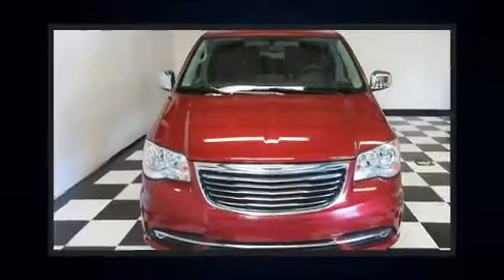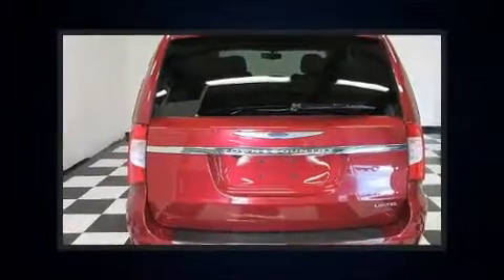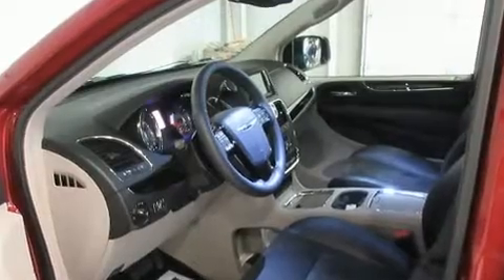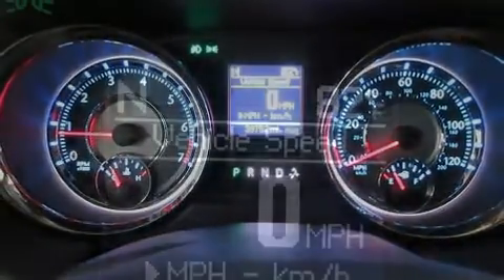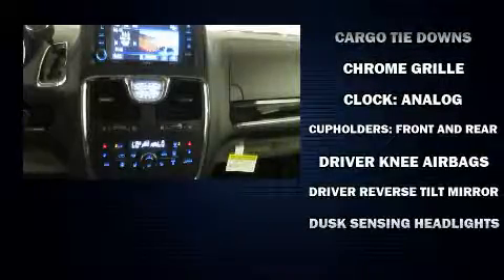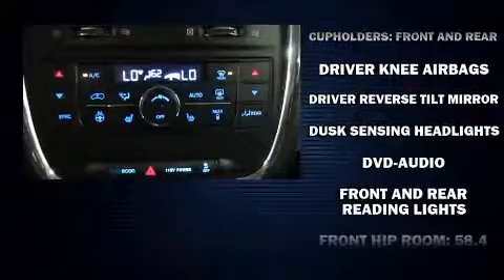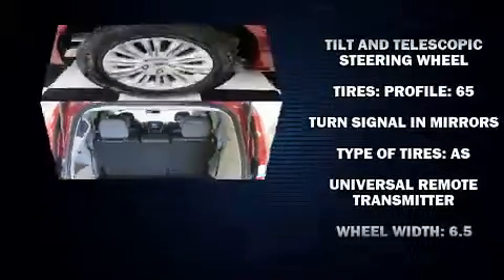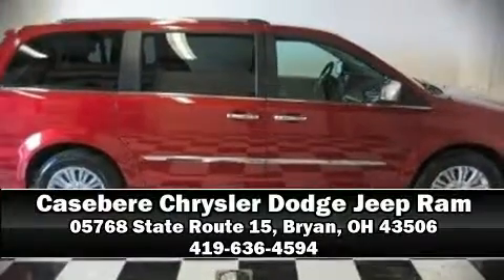2015 Chrysler Town & Country Limited in Bryan, OH 43506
05768 State Route 15 North

You can expect a lot from the 2015 Chrysler Town & Country. It features an automatic transmission, front-wheel drive, and a refined 6 cylinder engine. Chrysler prioritized practicality, efficiency, and style by including: leather upholstery, adjustable headrests in all seating positions, power front seats, a blind spot monitoring system, front dual-zone air conditioning, front fog lights, and 1-touch window functionality. Storage solutions are integrated throughout the interior, demonstrating thoughtful attention to detail. Premium sound drives 6 speakers, providing you and your passengers a sensational audio experience. Rear LCD monitors provide entertainment that your passengers will appreciate no matter how far the drive. Side curtain airbags deploy in extreme circumstances, shielding you and your passengers from collision forces. This vehicle has achieved Certified Pre-Owned status, by passing Chrysler's rigorous certification process. Our aim is to provide our customers with the best prices and service at all times. Please don't hesitate to give us a call.